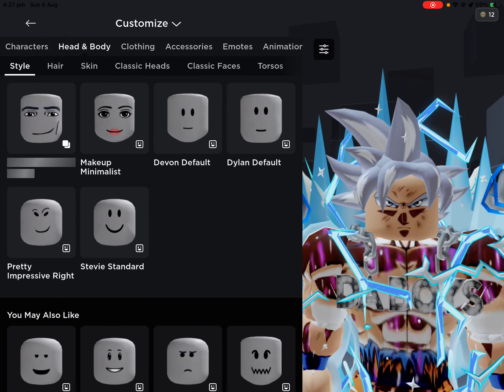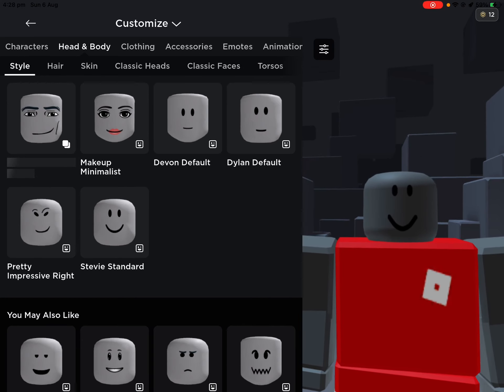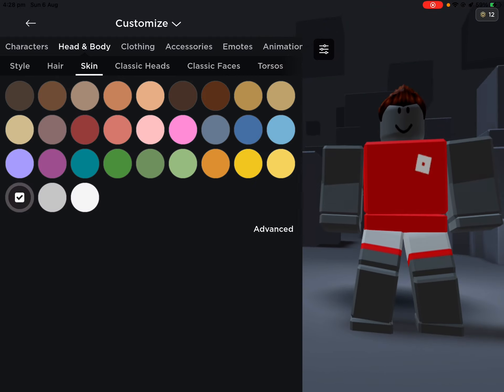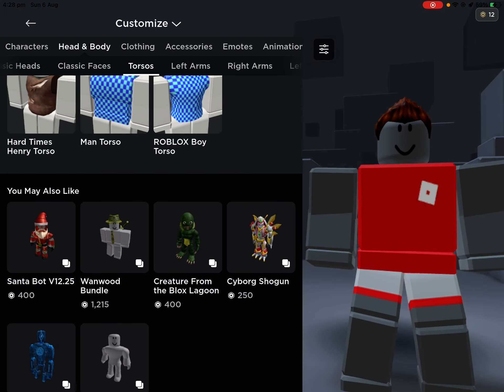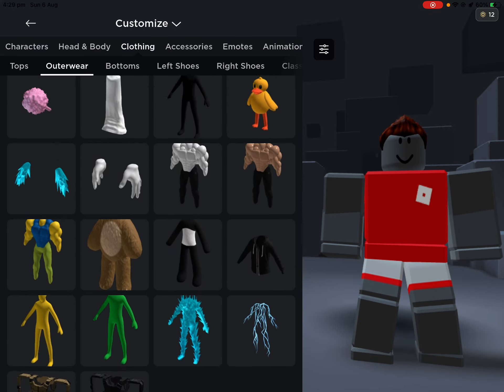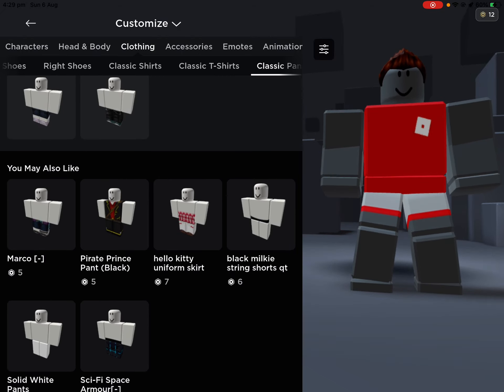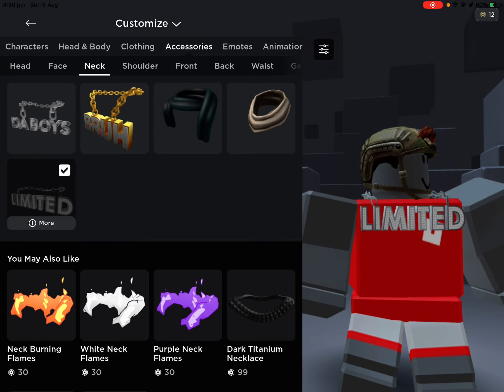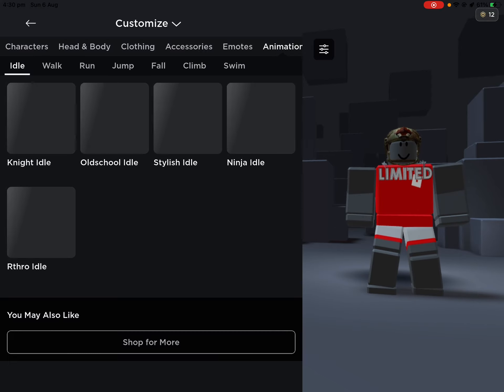My avatar choose and I biuld